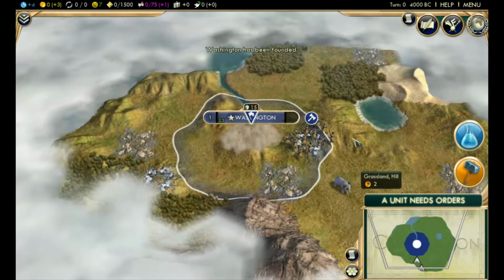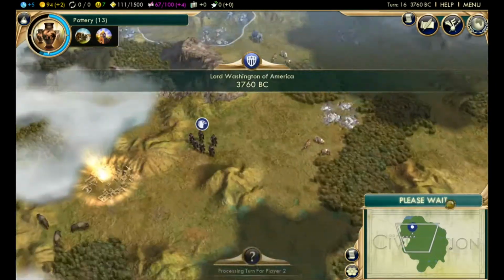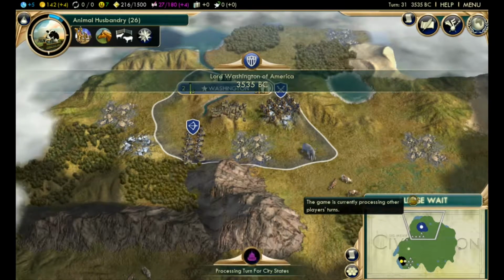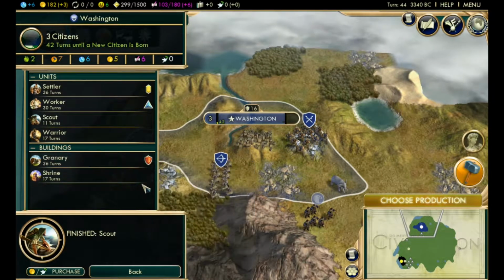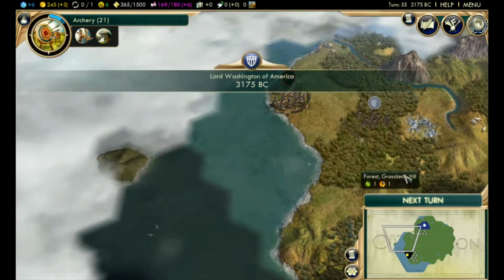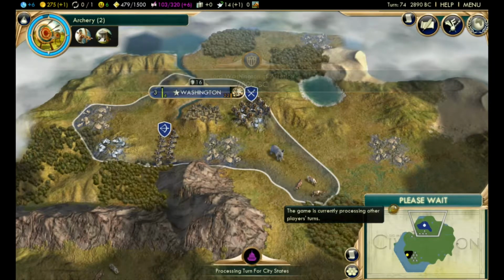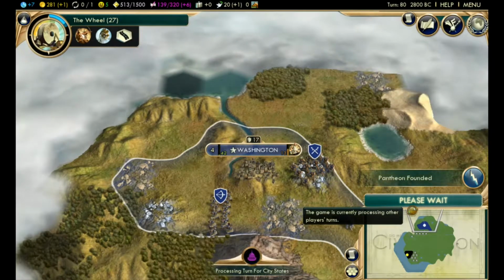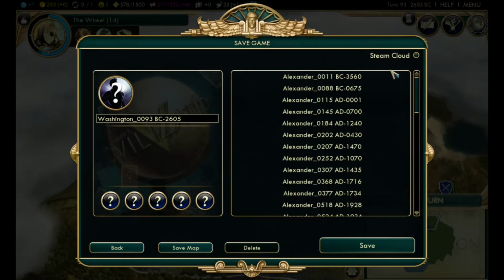Civilization V| America! (#1)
Civilization V, you can get it on Steam